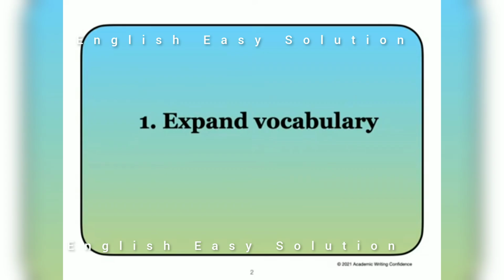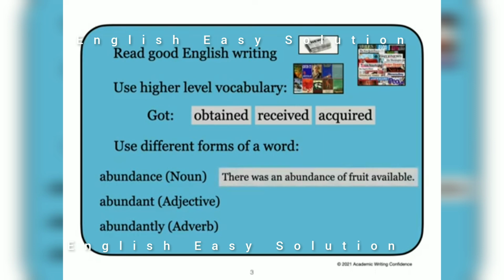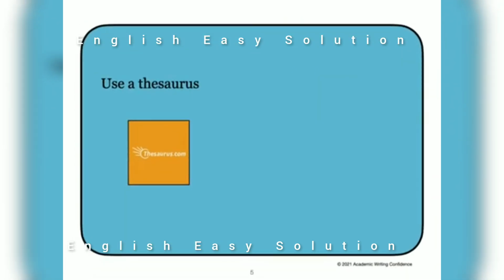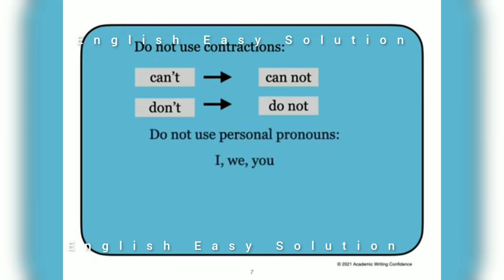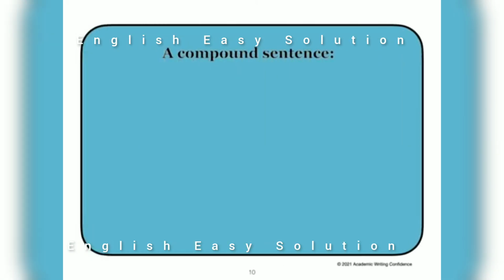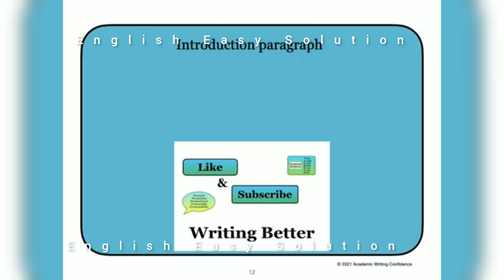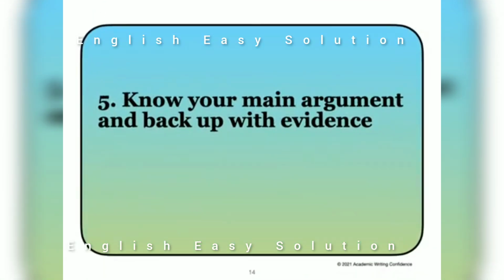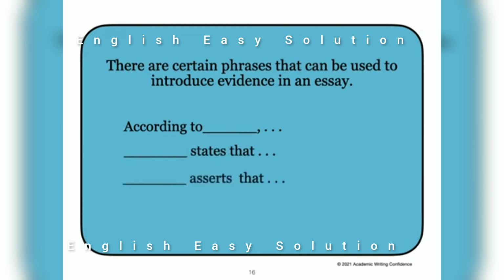Ways to improve Writing Skill/English Easy Solution/English Speaking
Hallo friends !welcome to this channel .
In this video you can learn how to improve your writing skill in English There is another video in Bengali version.  The link is given in i button. You can check more videos from playlists. Thank you . Take Love ♥